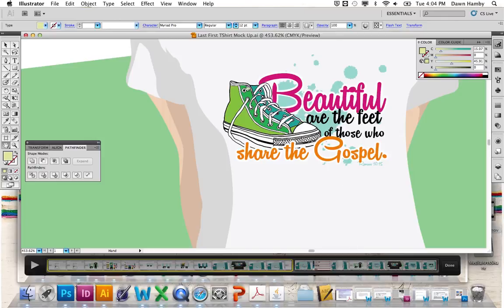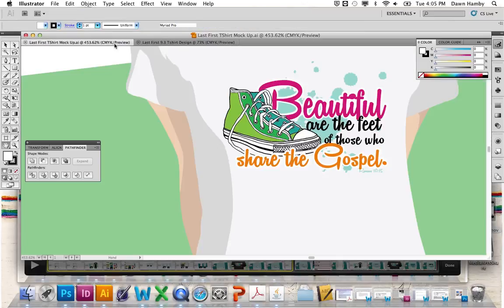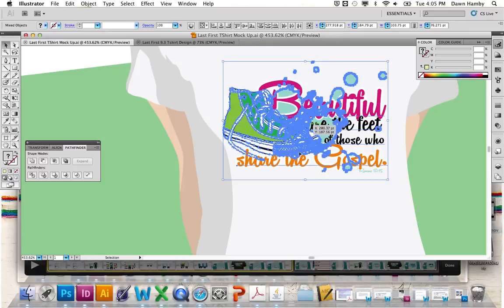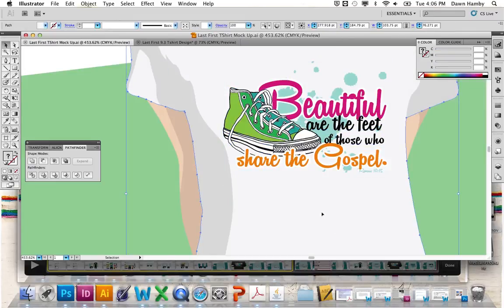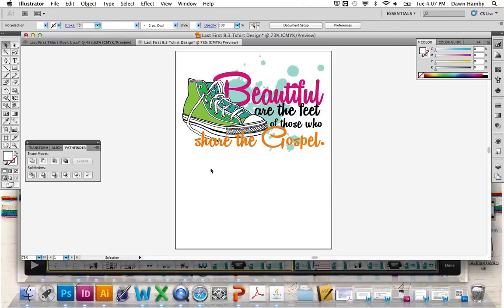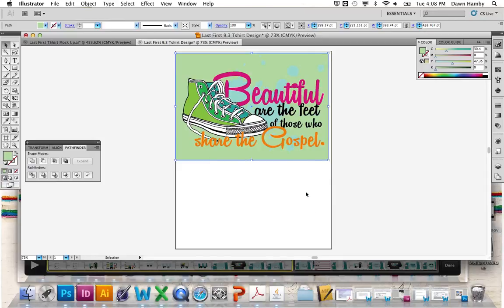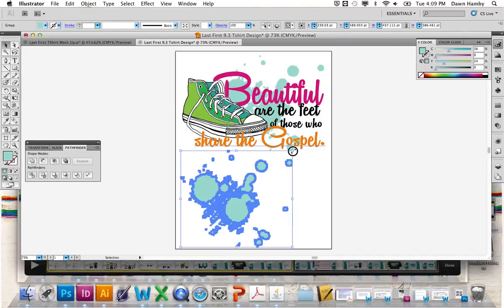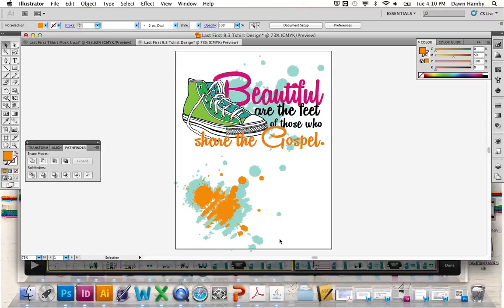9.3 T-Shirt Design